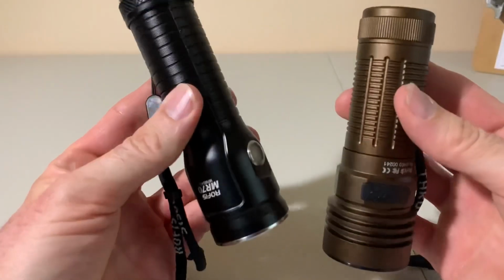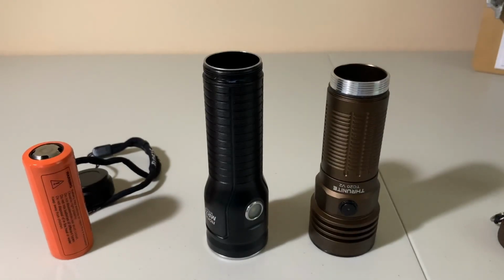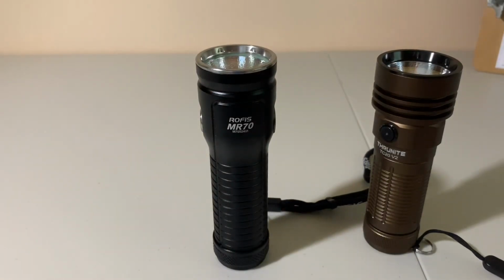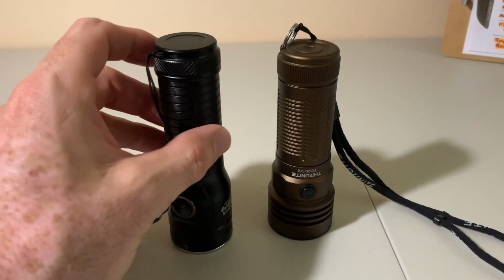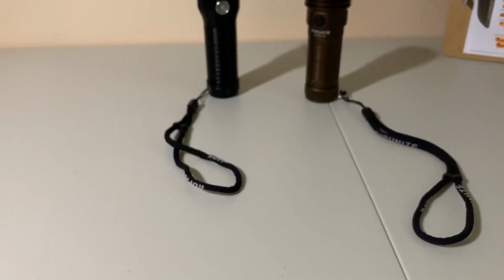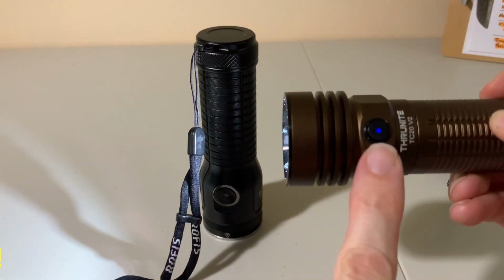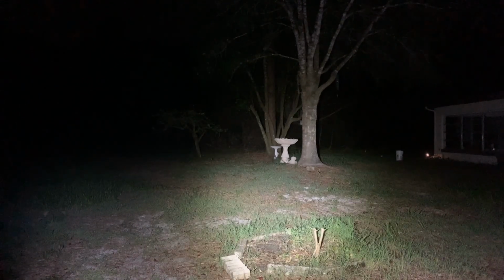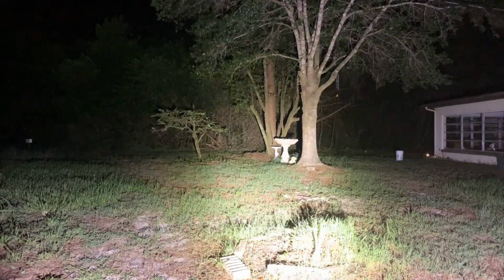Comparing the Thrunite TC20 v2 to the Rofis MR70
In this video I am comparing the New Thrunite TC20 v2 flashlight to the Rofis MR70 flashlight.  These are both powered with Rechargeable 26650 Li-ion batteries and both use Cree XHP70.2 LED’s